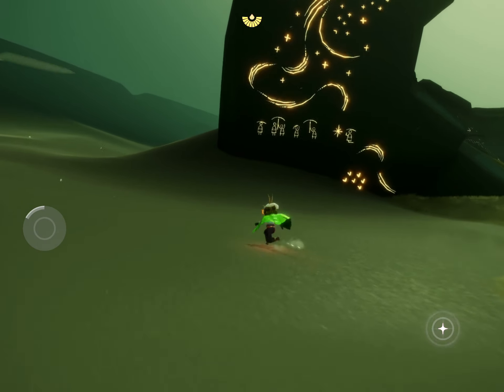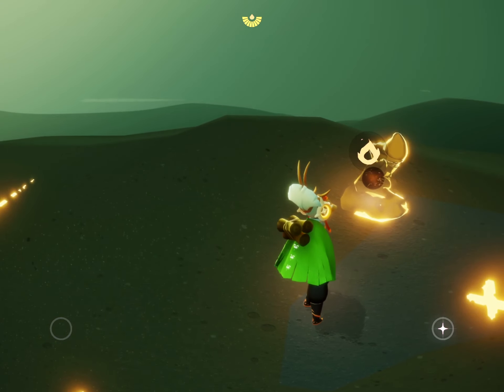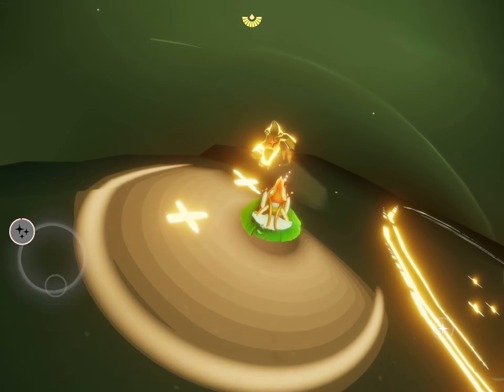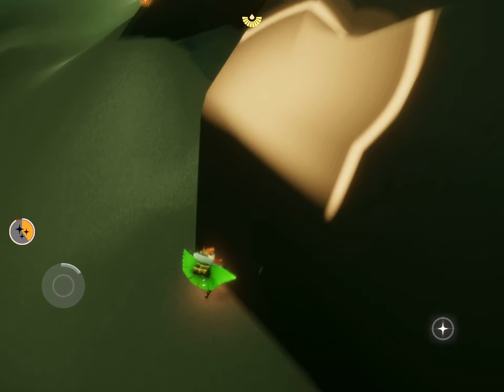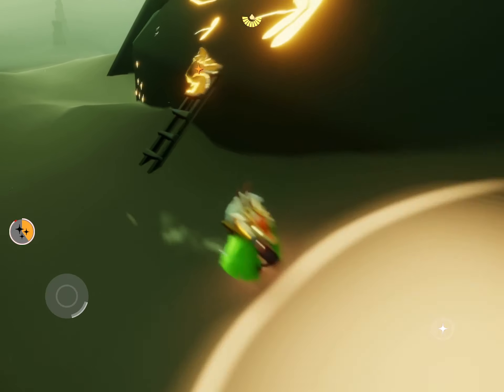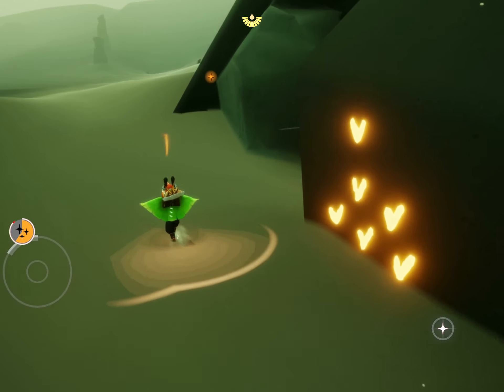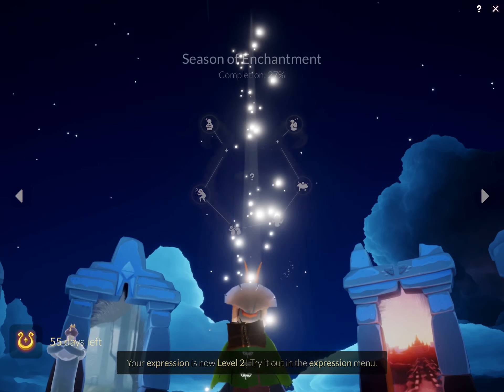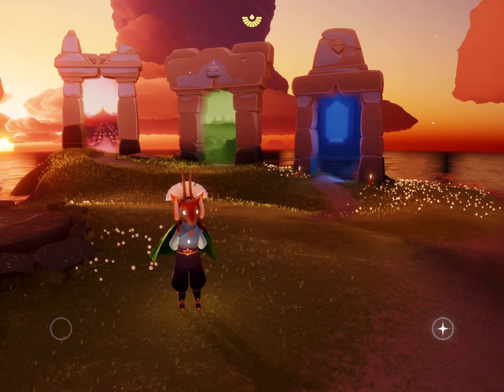Sky: Children of the Light - Season of Enchantment - Nodding Muralist Spirit - Nod Expression